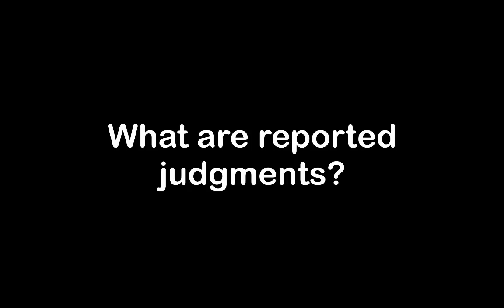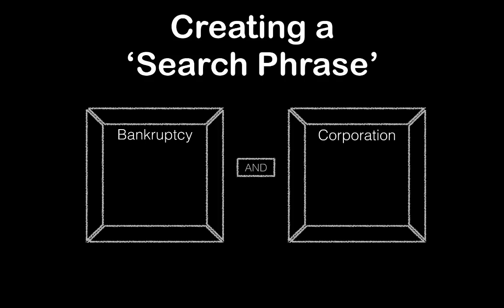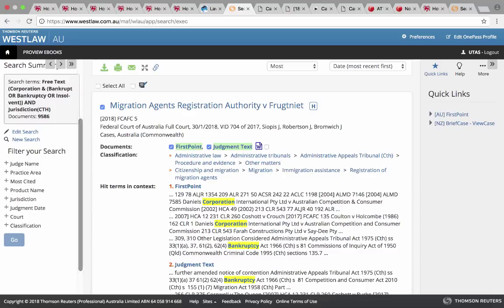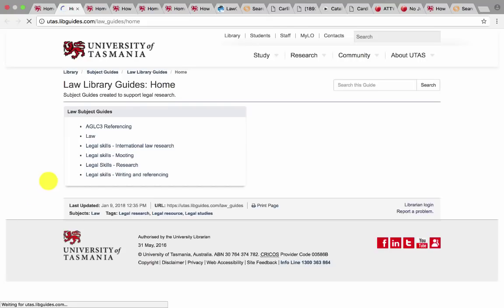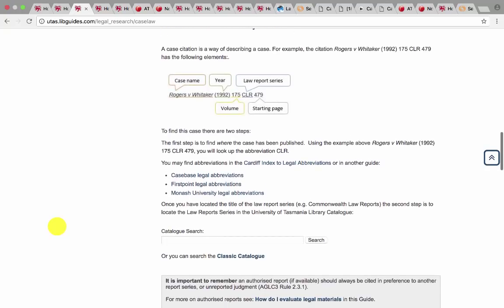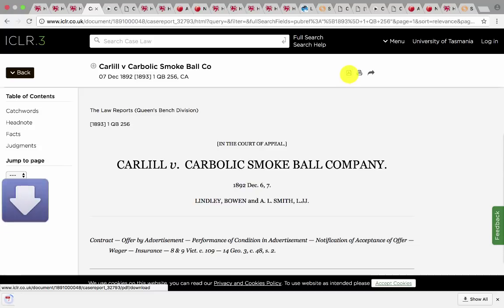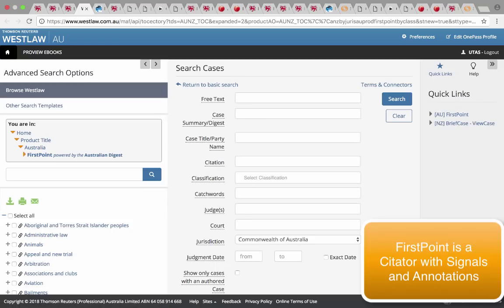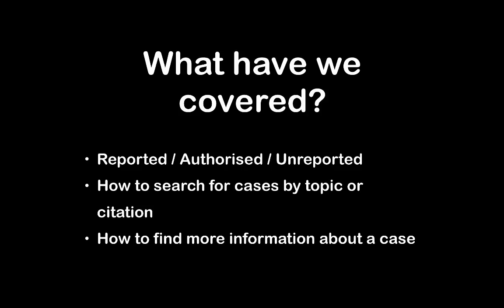Finding Case Law (Part 2)